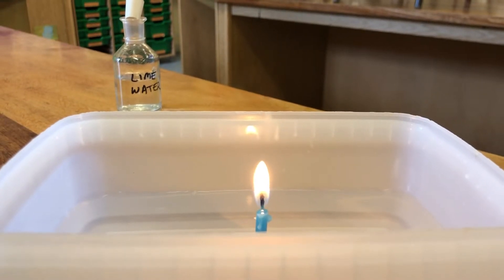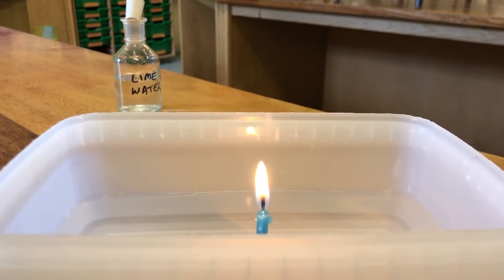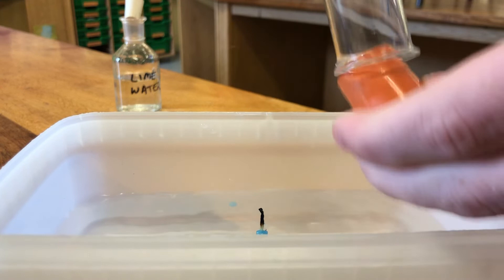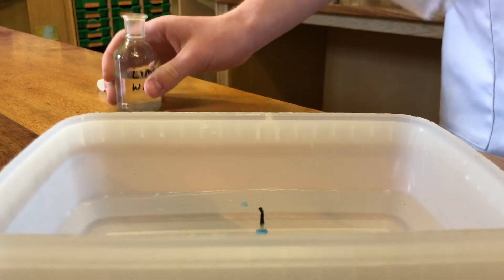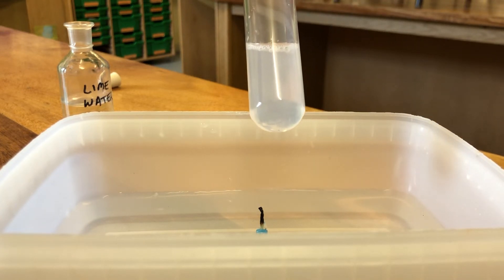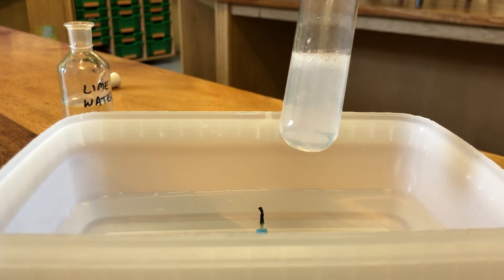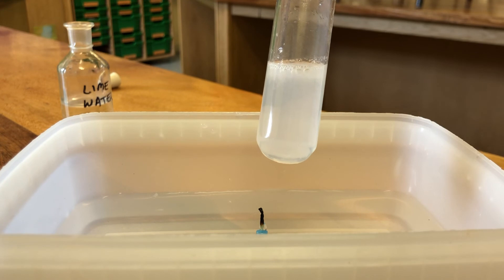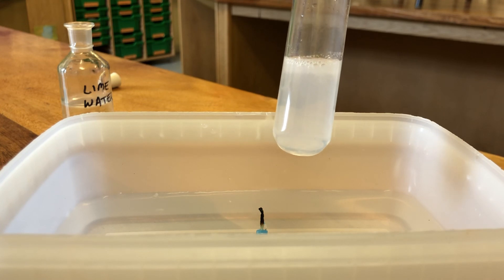Proving that carbon dioxide is made when a hydrocarbon is burned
Burning candle wax (a hydrocarbon fuel) and proving that carbon dioxide is produced (using lime water).